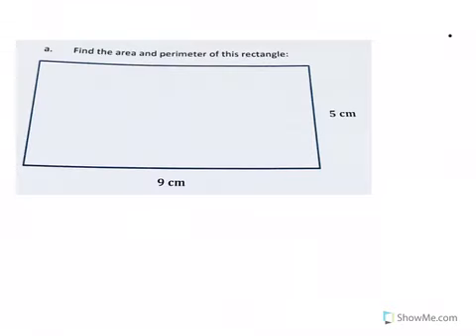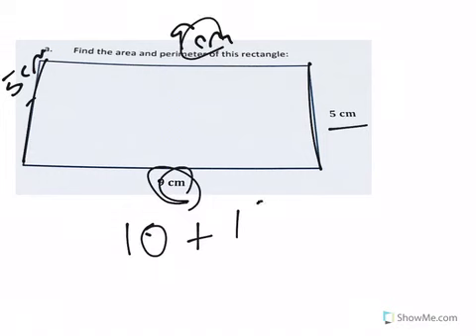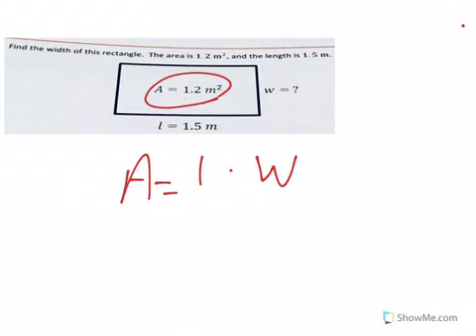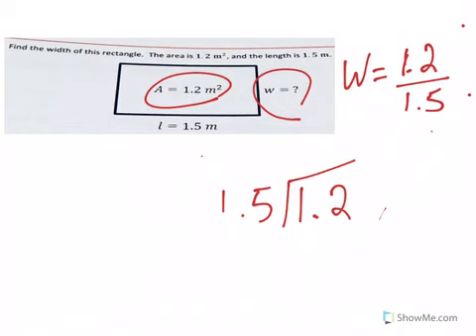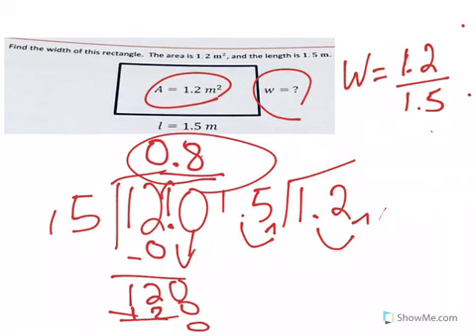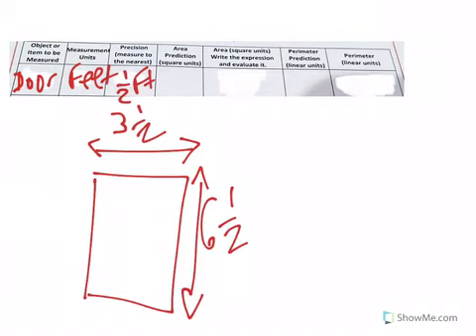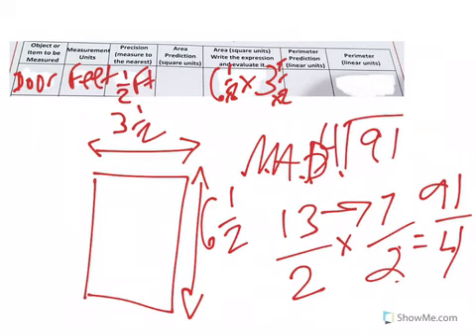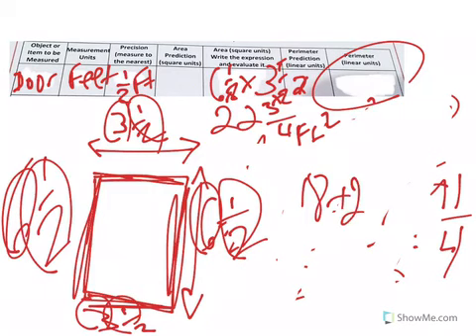Mr. Quick Grade 6 Module 5 Lesson 10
Distance, perimeter, and area in the real world.